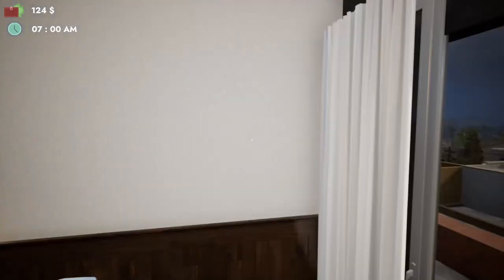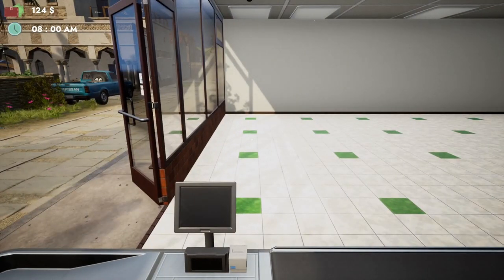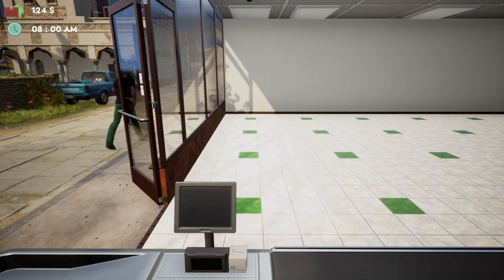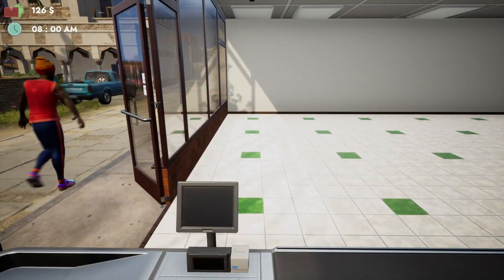Game Review: Cashier Simulator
Hey Folks FallenTitanAndy here bringing you another Game Review.

Today we look at Cashier Simulator and I'm sorry but this is not a good game, you are just standing there serving customers and stacking the shelves...that's it.

Now this game was made by DNA Army Gaming they also made Trading Life Simulator and it's Sequal but this one is like back to the start and very basic.

I got nothing else to say, it's mostly been said in the clip.

Also! I brought back bloopers at the end of the clip!
Figured this needed some comedy to lighten things up so feel free to check out the entire clip...

Cheers!